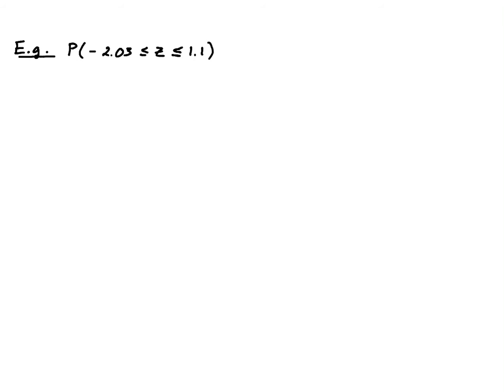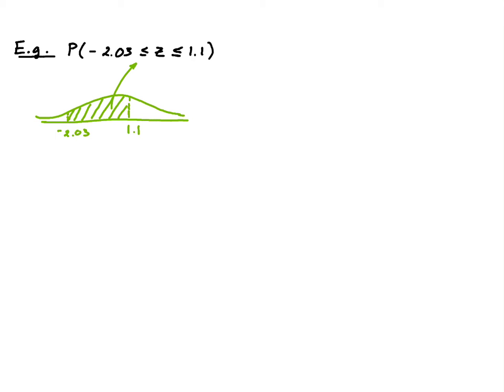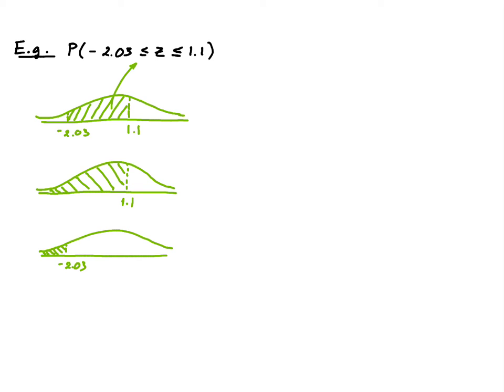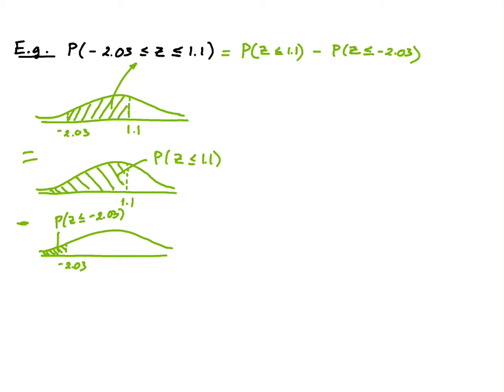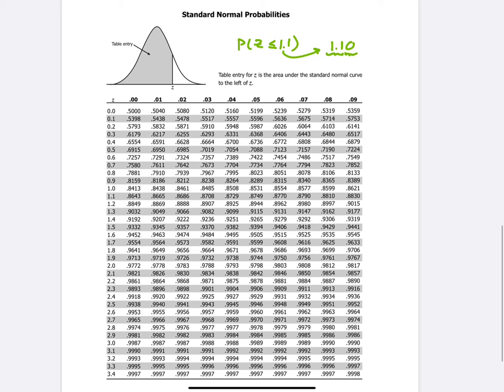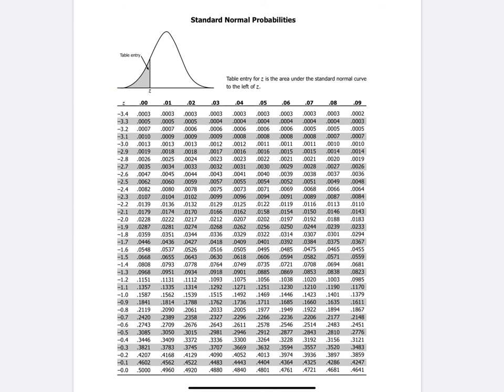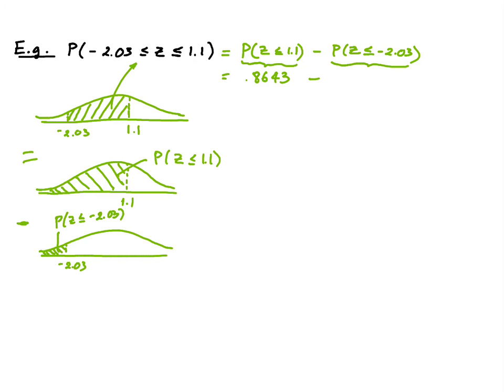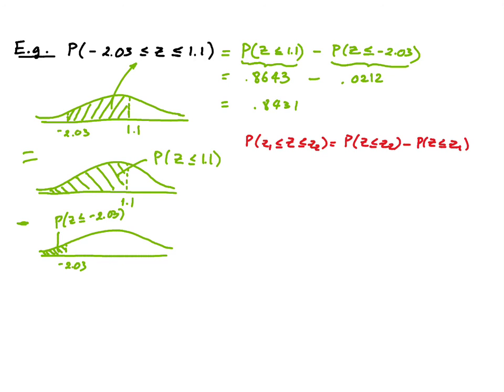Continuous probability distributions - Using the standard normal table (example 4)